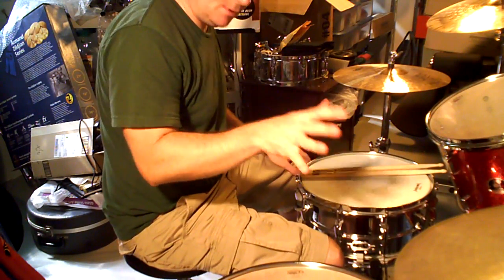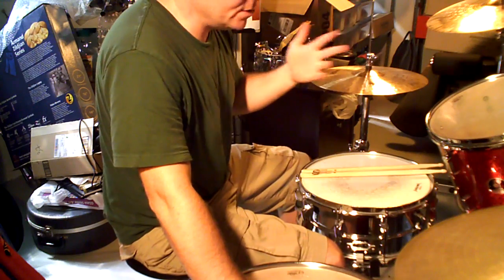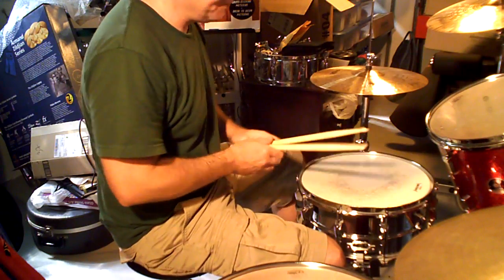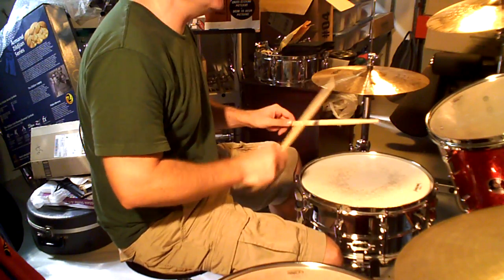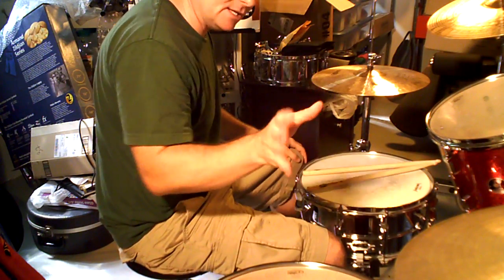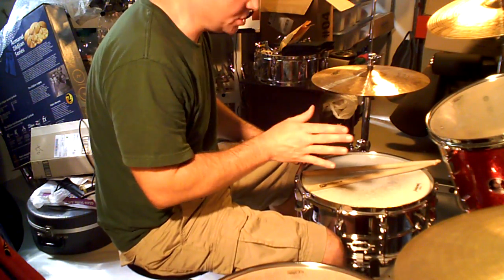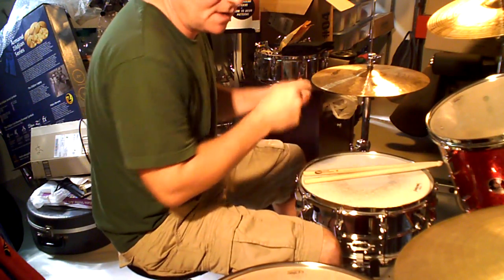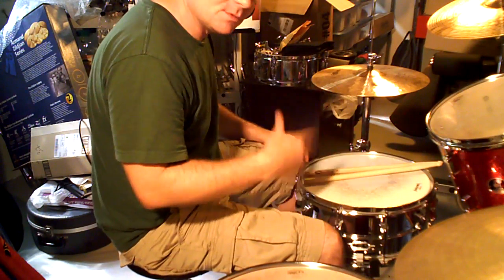John Bonham TRAMPLED UNDERFOOT * DRUM LESSON Led Zeppelin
This is a video showing the basic gist of  Bonham's drum parts on TRAMPLED UNDERFOOT.  Please my channel for 100 more Bonham videos!